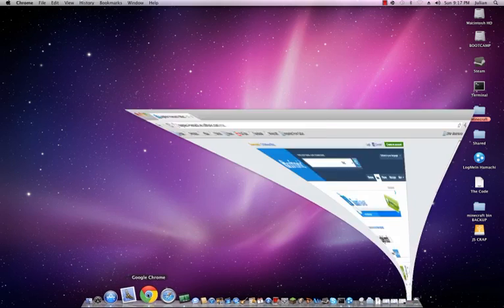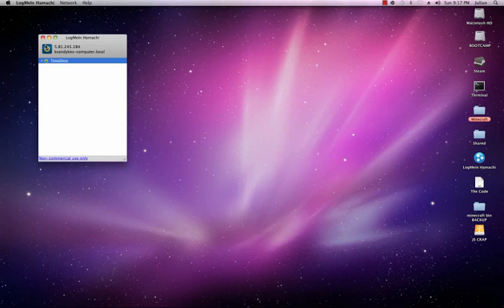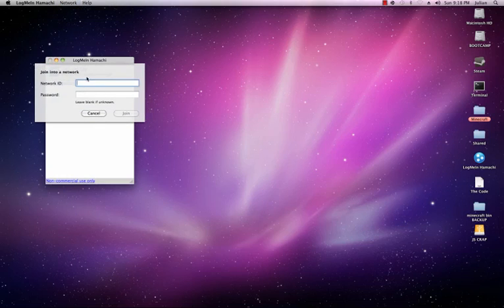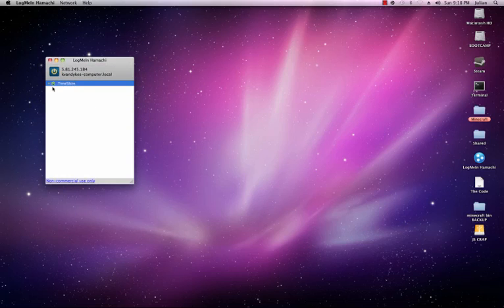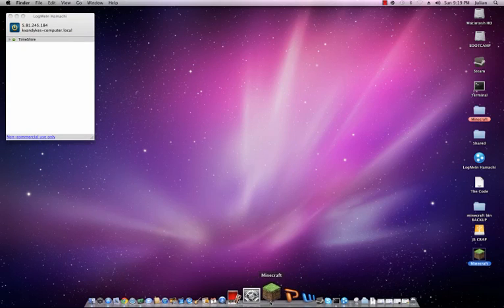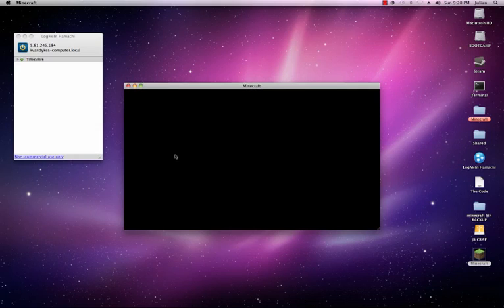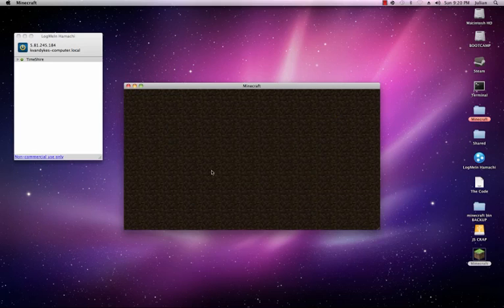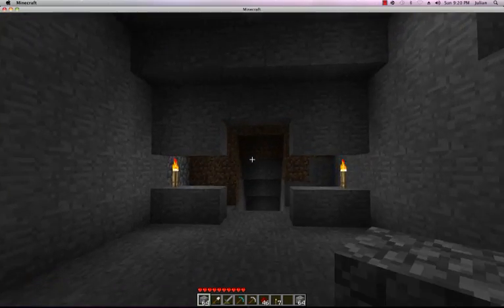How to connect to a Minecraft Hamachi server (Mac)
How to connect to a Minecraft Hamachi server
If you like remember to like!
IM BACK!

Pm me for the IP if your interested (ps server is under testing now)